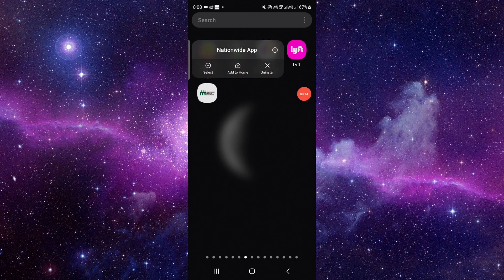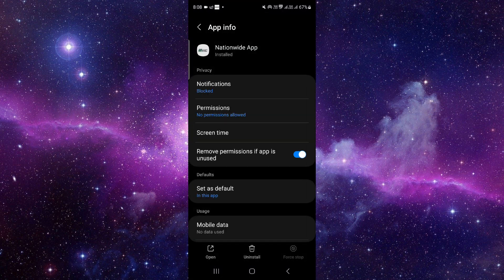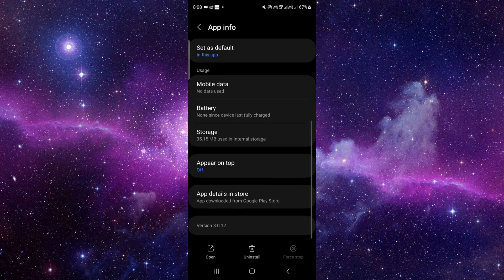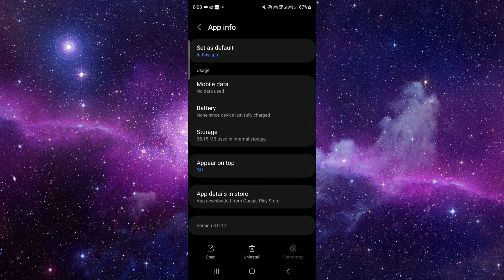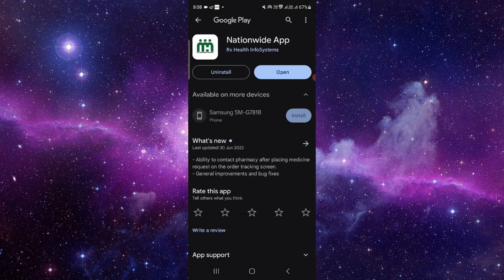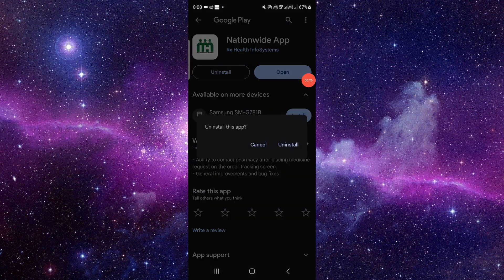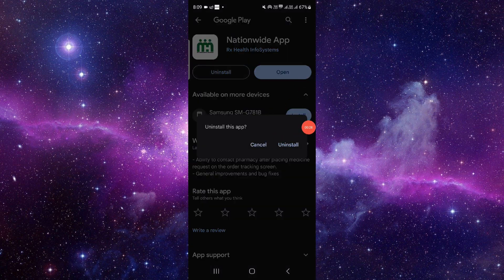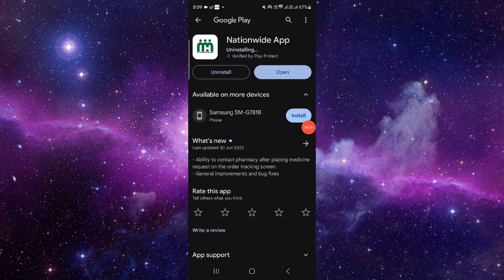✅ How To Uninstall/Delete/Remove Nationwide App (Full Guide)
In this comprehensive guide, we provide you with a detailed walkthrough on how to uninstall, delete, or remove the Nationwide app from your device. Whether you're looking to declutter your phone or you've decided to stop using the app for managing your insurance and financial services, we've got you covered. Follow our step-by-step instructions to ensure a smooth removal process and bid farewell to the Nationwide app hassle-free.

Key Learning Points:
- Step-by-step guide to uninstalling the Nationwide app
- Deleting the app securely from your device